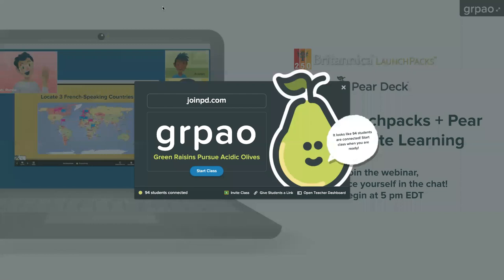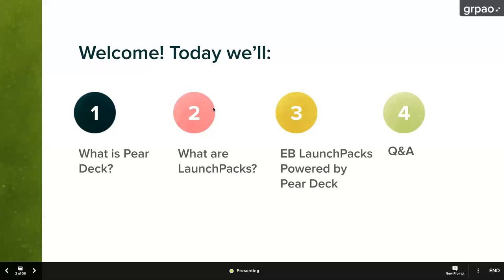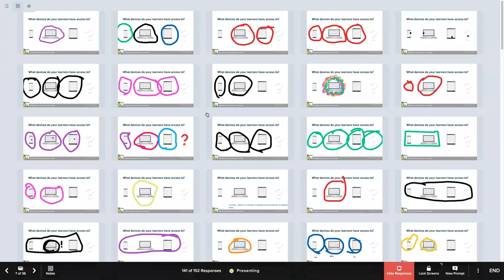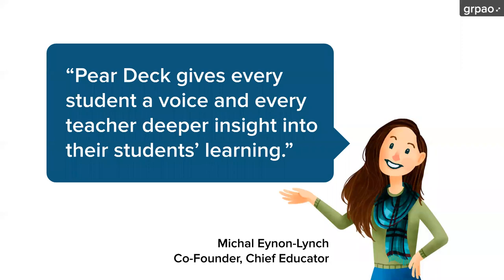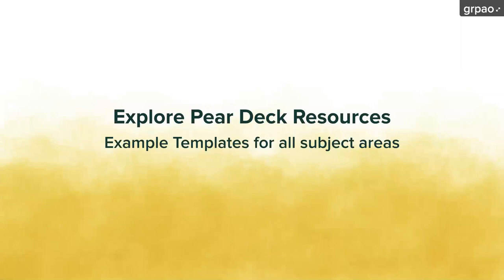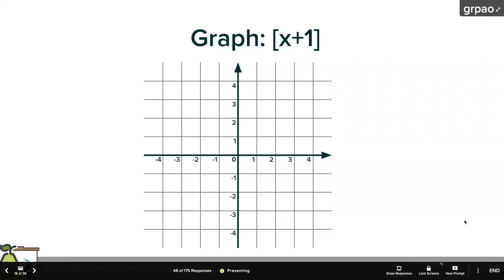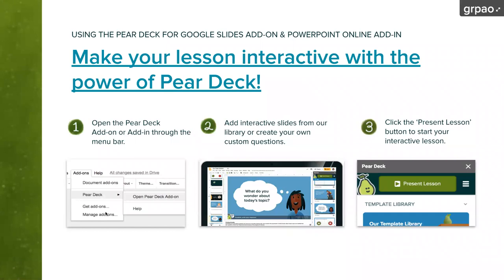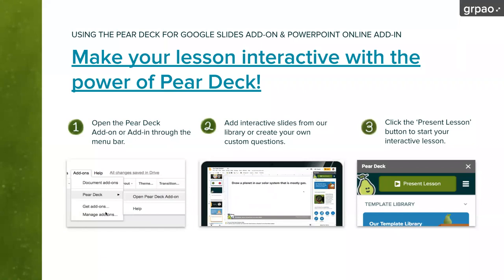Britannica Launchpacks + Pear Deck for Remote Learning (04/27/2020)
In this webinar, discover ready-to-go and customizable lessons to support learning objectives in Social Studies through engaging and interactive questions and tasks, right from Google Slides.